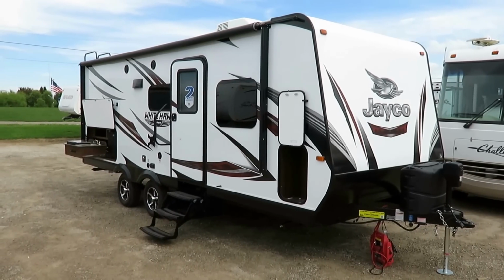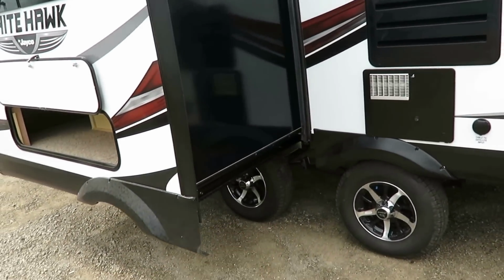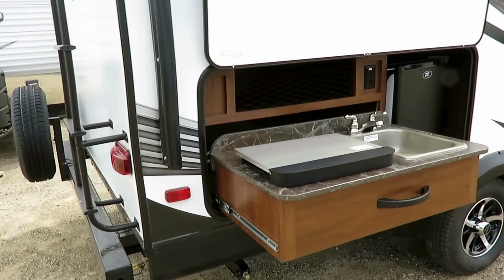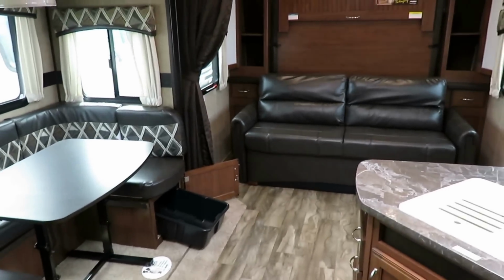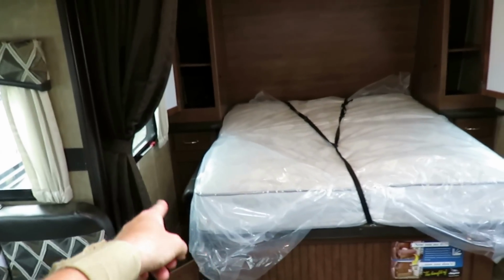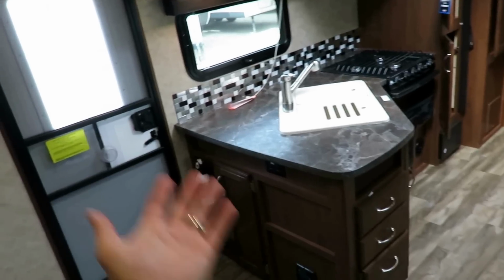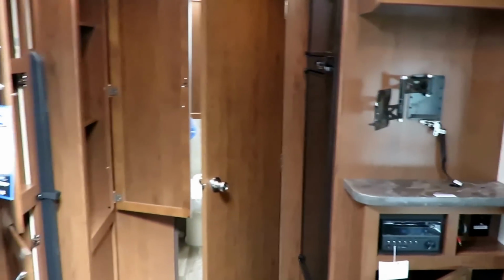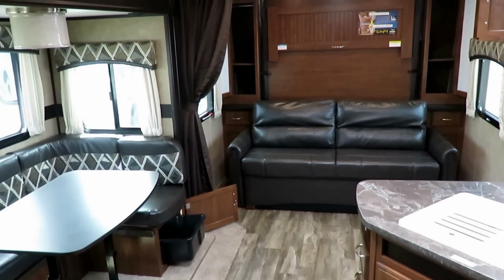(Sold) HaylettRV.com - 2017 Jayco White Hawk 23MRB Murphy Bed Rear Bathroom Couple's Travel Trailer